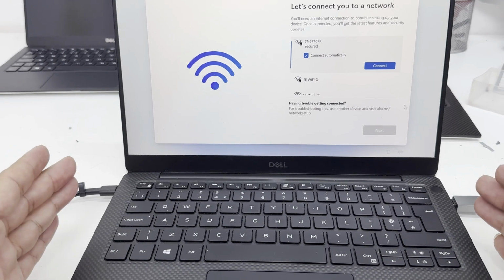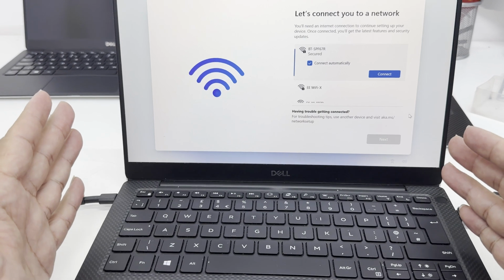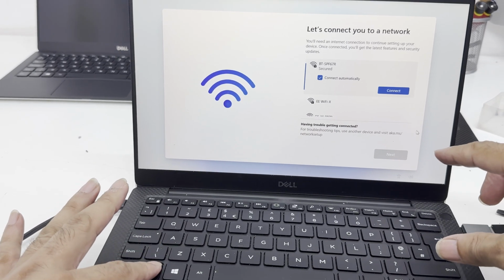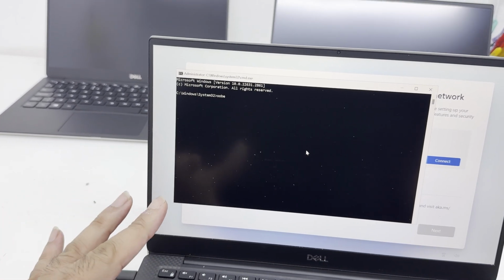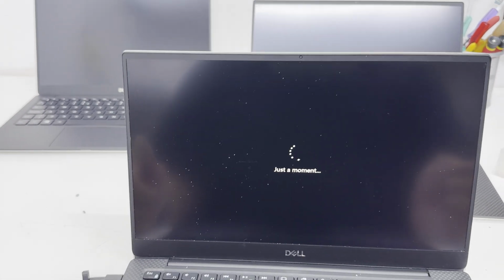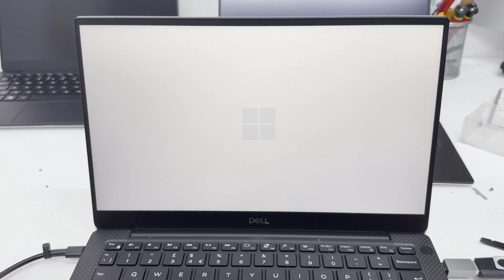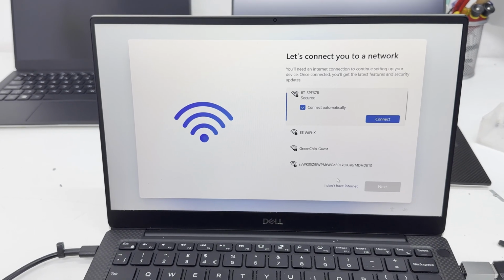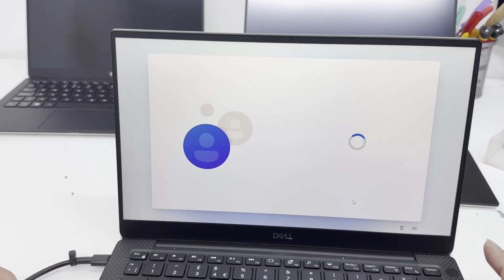How to Skip Microsoft Sign In | Windows 11 Setup Without Microsoft Account, Latest 08/2025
During installation, when you reach the “Let’s connect you to a network” screen:

If on Wi-Fi → Don’t connect.

If on Ethernet → Unplug the cable.

The installer will complain that you need internet. Press Shift + F10 to open Command Prompt in my case it was fn+Shift+f10

Type:

OOBE\BYPASSNRO

→ Your PC will restart and give you the option to continue without internet.

Now you’ll see the option “I don’t have internet” → then “Continue with limited setup”.

Create a local account (username + password), and continue installation.

Please like & Subacribe